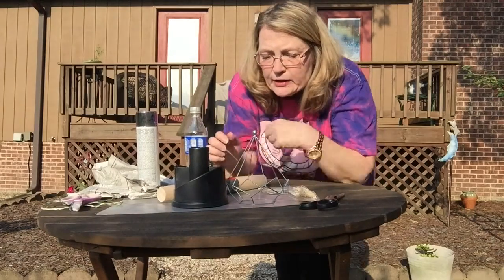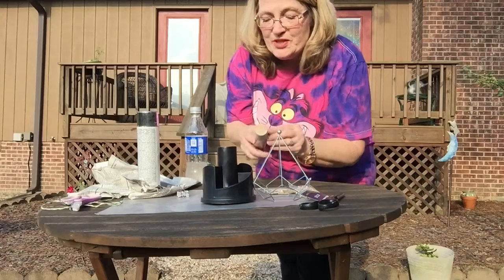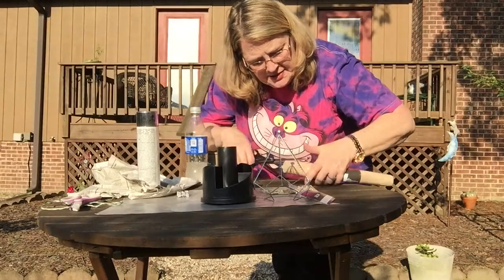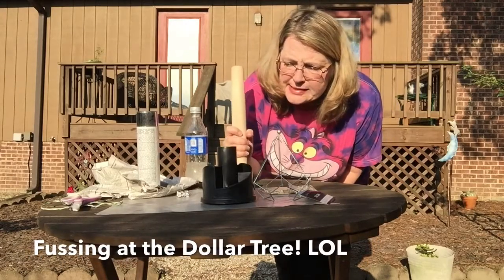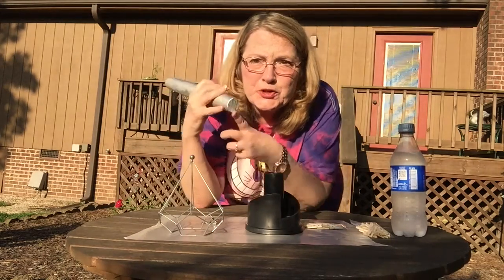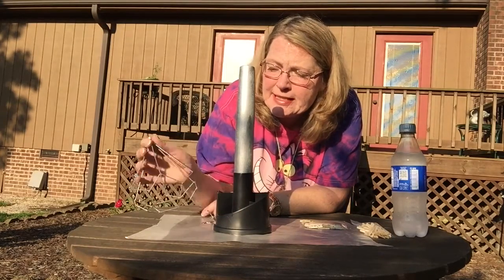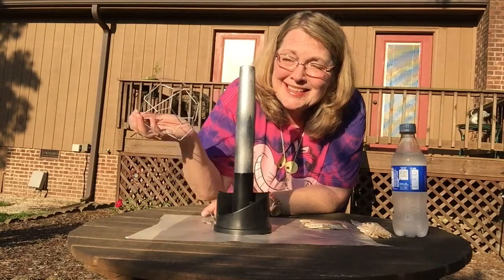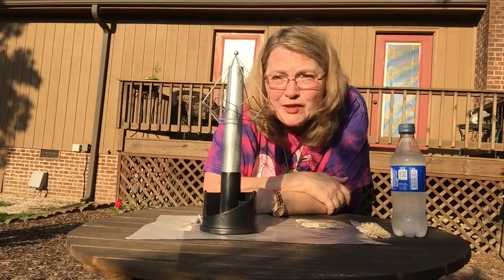Fast & Easy Dollar Tree DIY - Embellishment or Craft Caddy Tool Turntable 6/1/18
Craft Embellishment Caddy--$3.00 in Dollar Tree Products plus paint (I've used Krylon "Chrome" metallic), paper clips, and whatever items you need to keep handy for your small DIY craft projects or paper-crafting embellishments. Apologies for the background noise in this video! While I added music to the beginning and the end, I'm still figuring out some things. Meanwhile, I didn't do a voice-over since I talked throughout the video.
Sorry for the inconvenience. I'm still learning... Thanks for your patience!